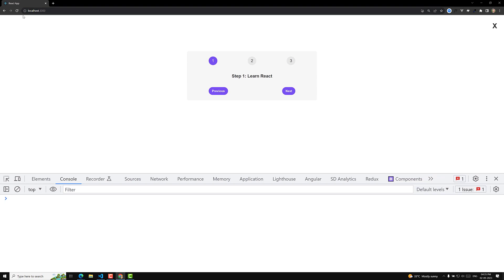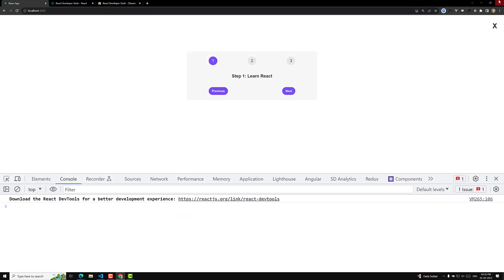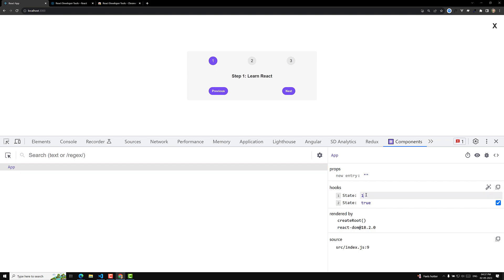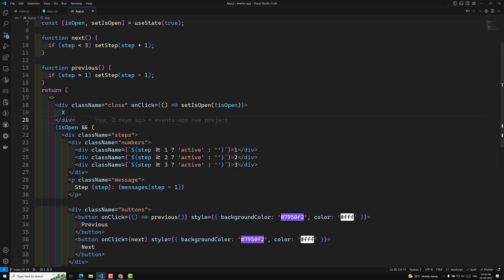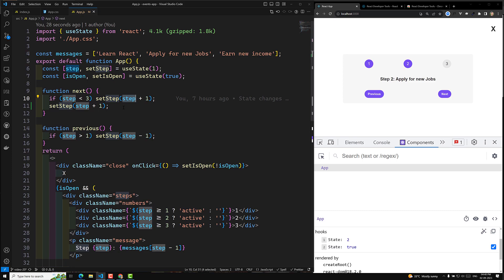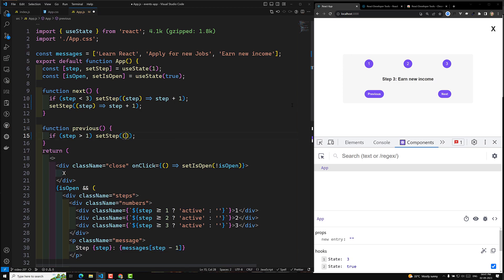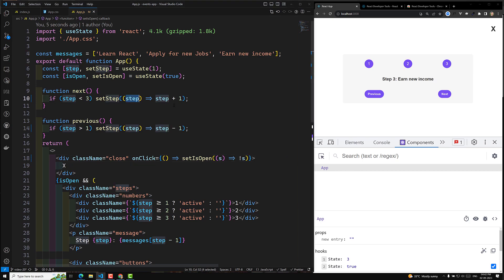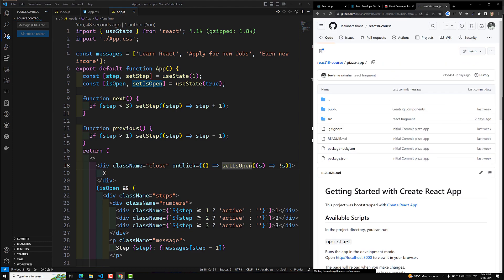21. React Developer Tools & how to install in different browsers for debugging React App - React18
In this video we will see React Developer Tools & how to install in different browsers for debugging React App - React18